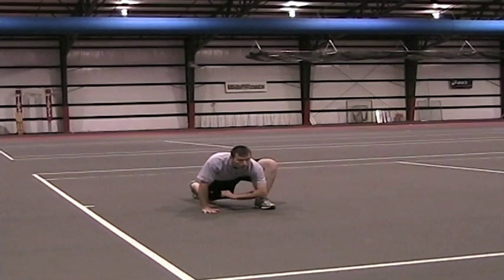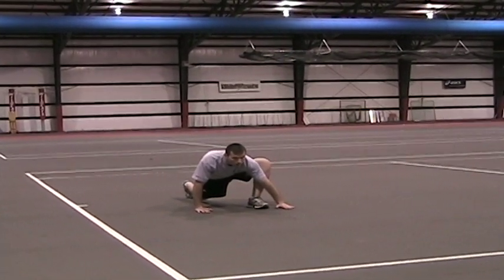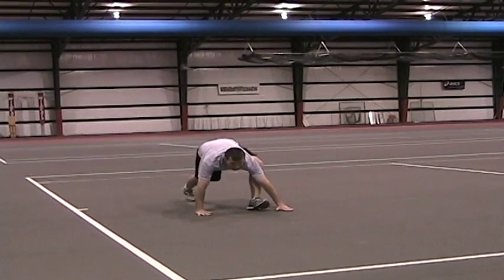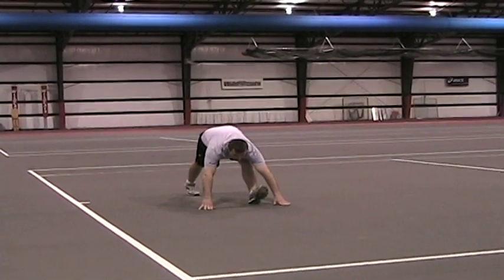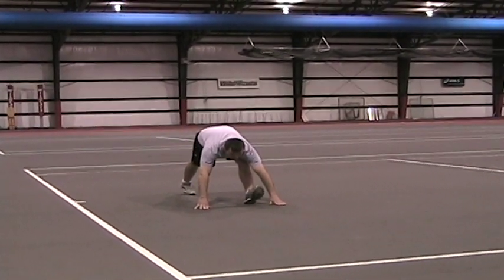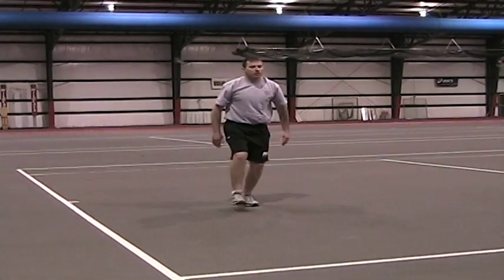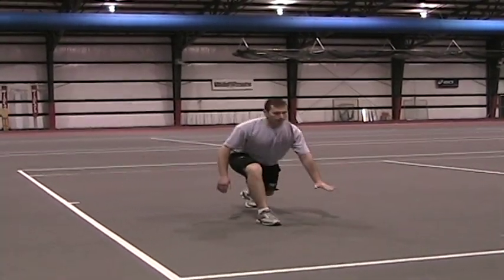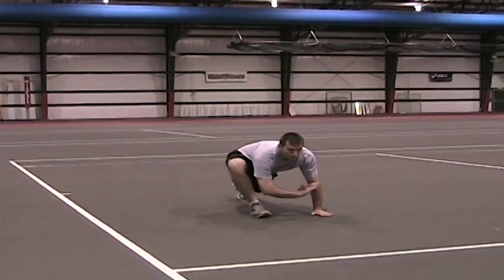forward lunge to forearm.mov